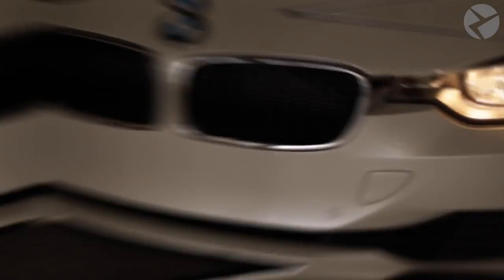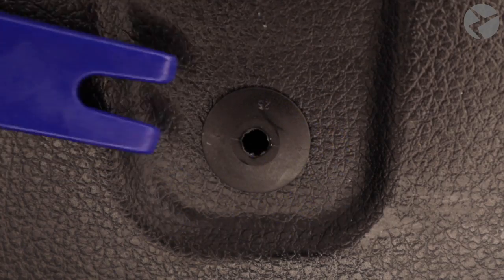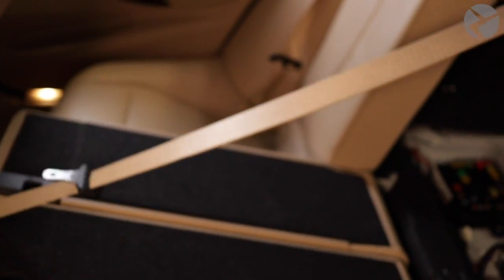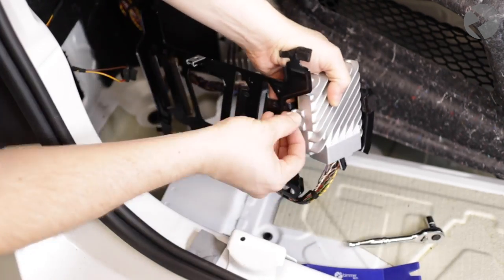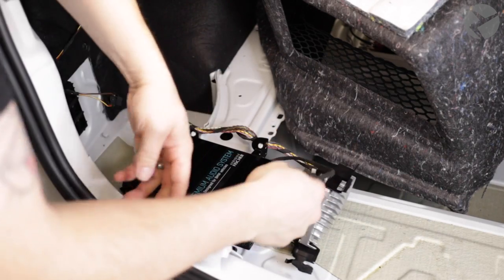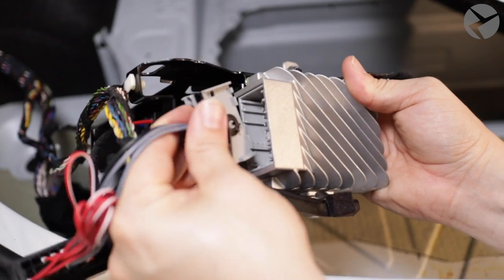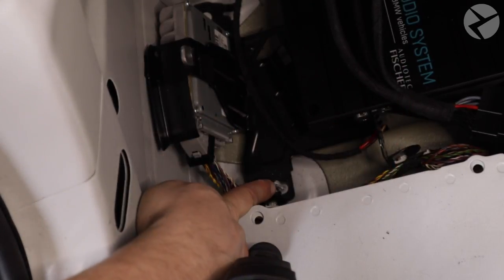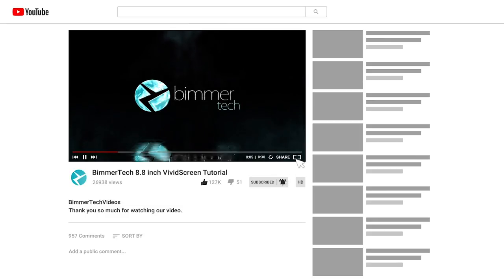How To Upgrade BimmerTech Premium Audio Amplifier & Install ASD Harness in Your F30 BMW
The perfect BMW sound system upgrade is not only limited to adding or replacing speakers or mounting a subwoofer in your trunk. If you are looking for a louder, cleaner/clearer and more accurate sound, an amplifier is simply a MUST.

See your available audio system upgrade options at our BimmerTech webshop simply by entering your VIN number:

Depending on your car options you may also be recommended to buy an Active Sound Design (ASD) Deactivation (providing you car is equipped with ASD). The ASD’s volume will clash with the Amp’s configuration causing serious sound distortion.

Don't forget to read this blog post to learn why we think the BMW amplifier upgrade is worth considering